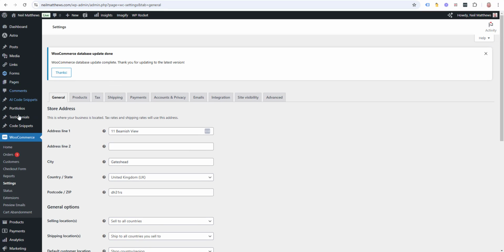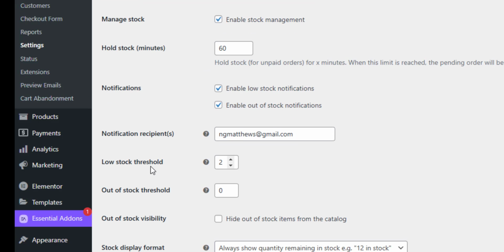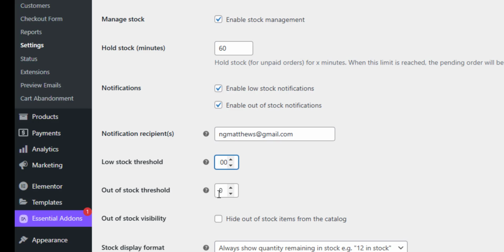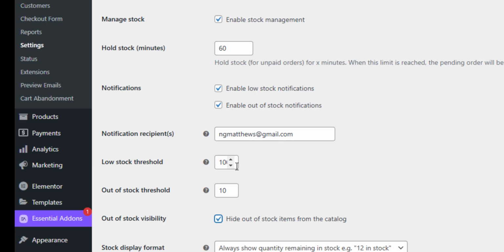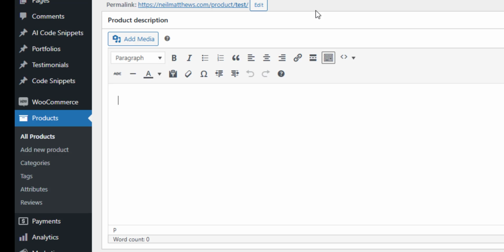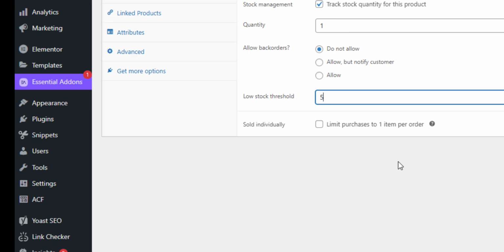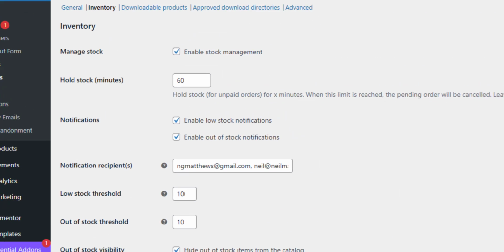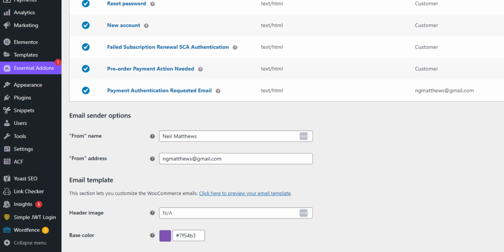Don't Miss WooCommerce Sales With Stock Level Notifications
In this video I'll show you how to avoid missing sales from your WooCommerce by setting threshold alerts when stock gets low and when a product goes out of stock.

If you need help with your WooCommerce store visit neilmatthews.com